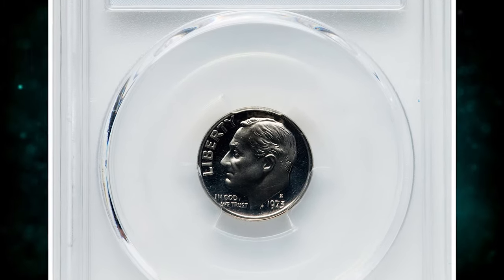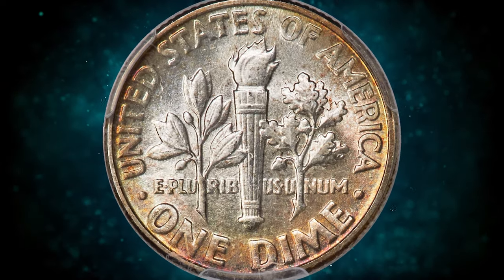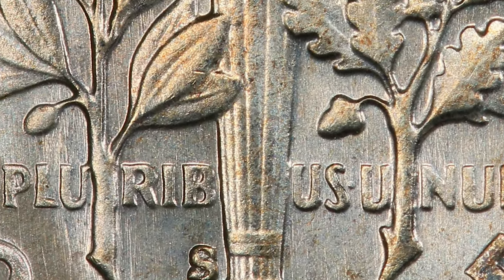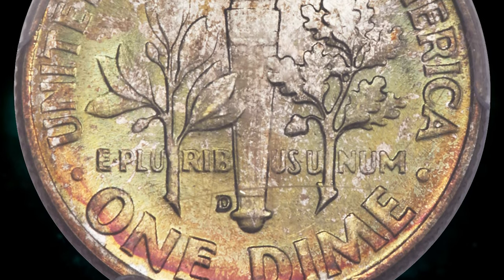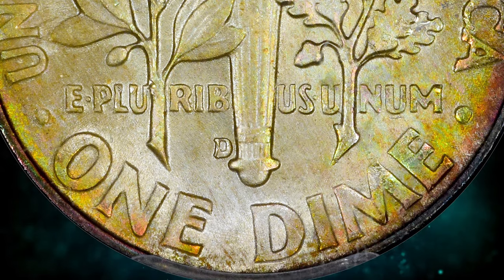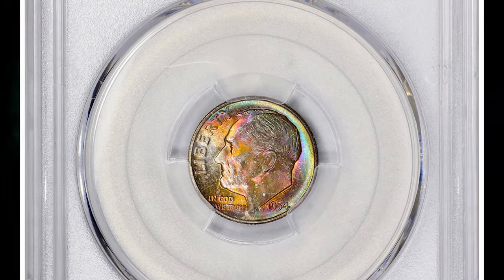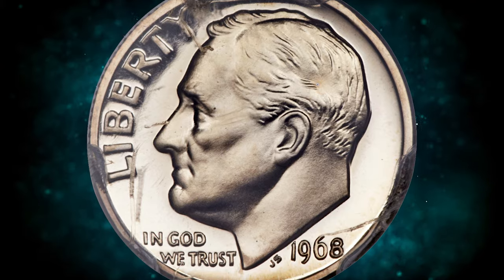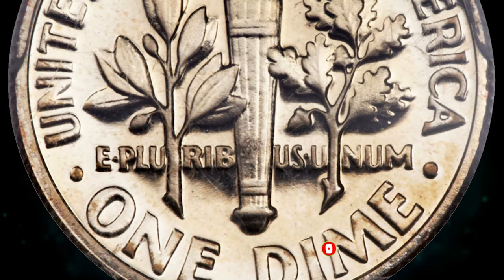8 RARE ROOSEVELT DIMES WORTH MONEY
In this video, we'll show you 8 rare Roosevelt dimes that are worth money. If you're a coin collector or just curious about valuable coins, this video is for you!